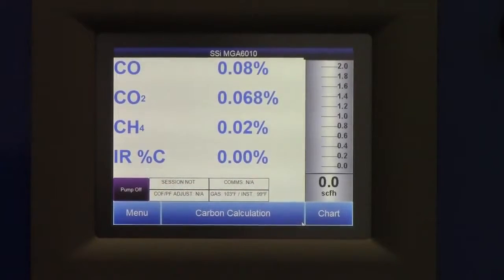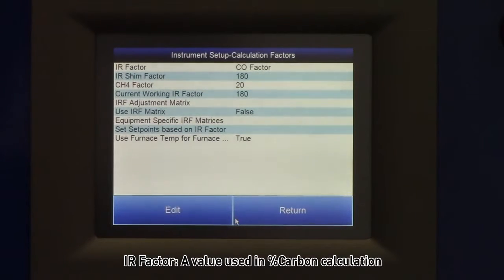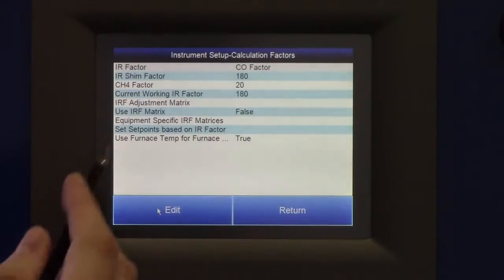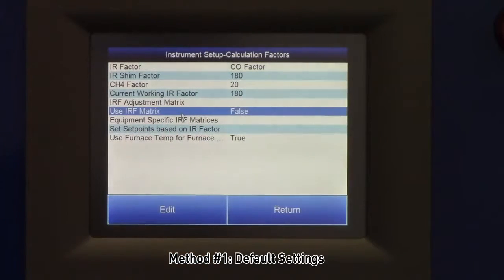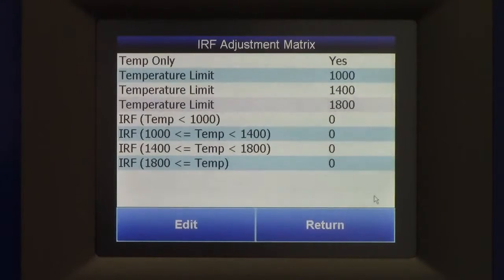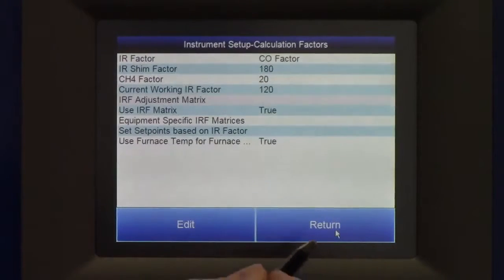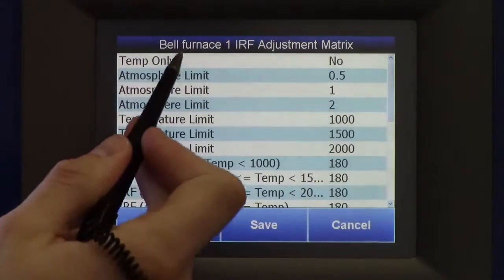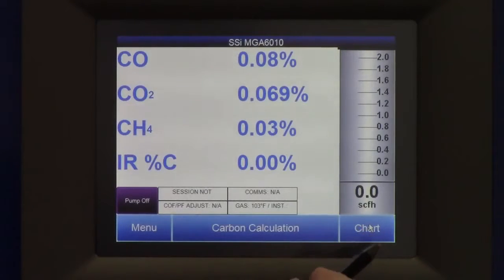MGA 6010 PGA 3510 Calculation Factors